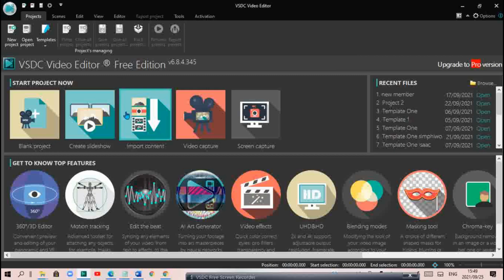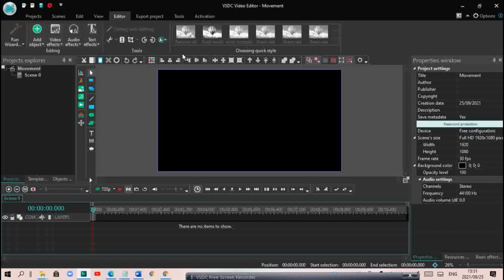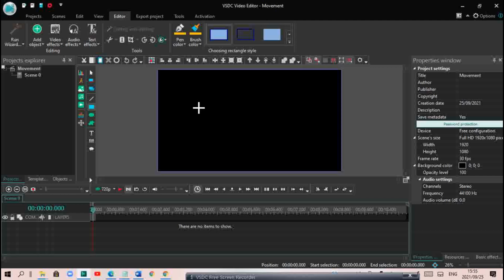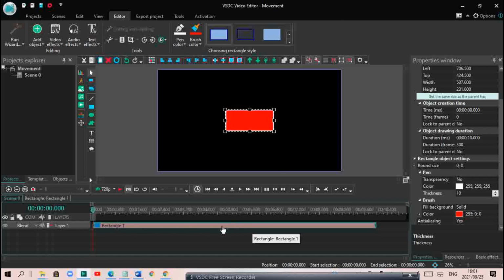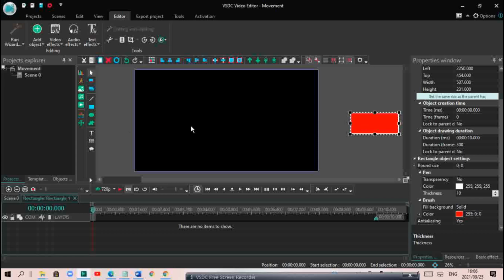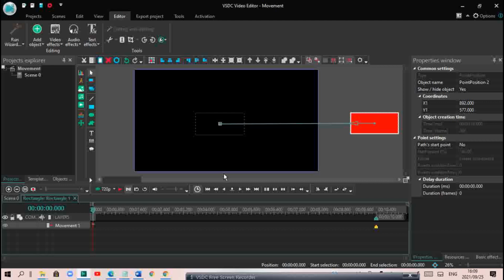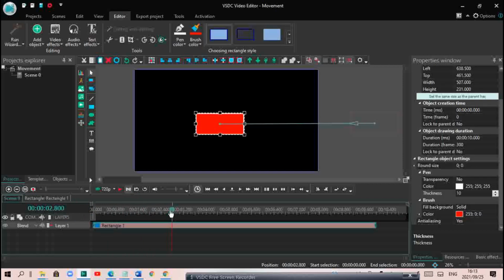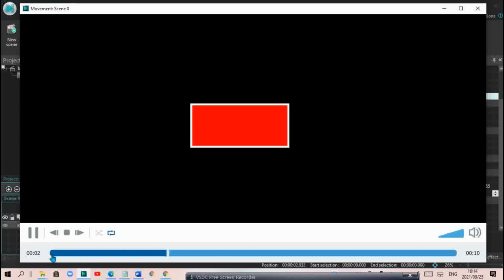Create Object Movement With VSDC Video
how you can create a movement on vsdc free video editor.